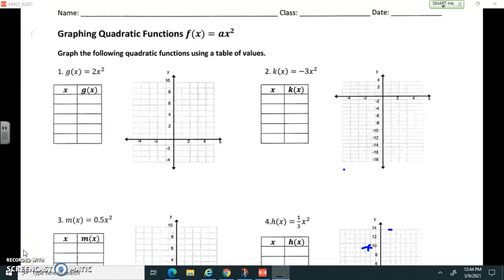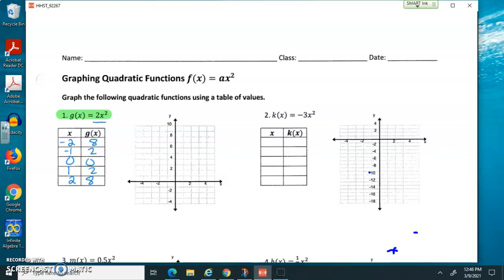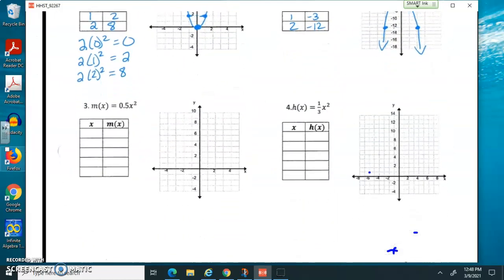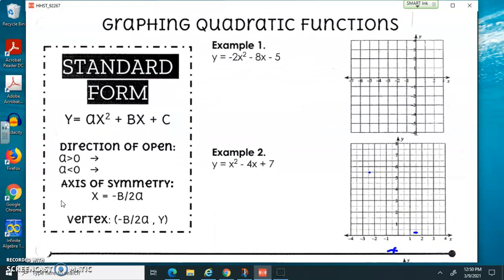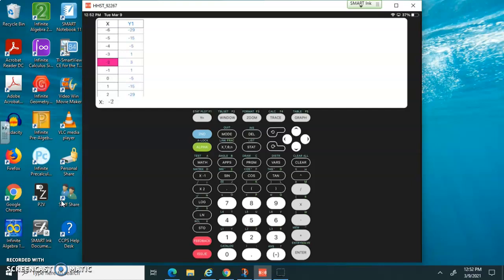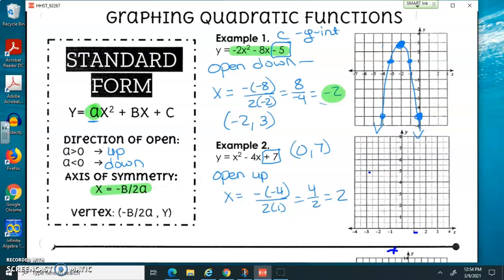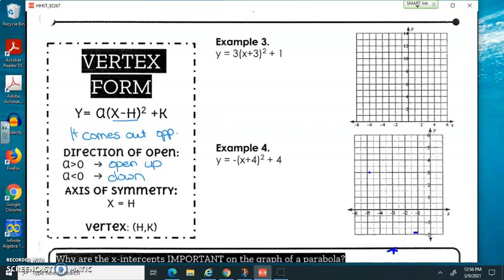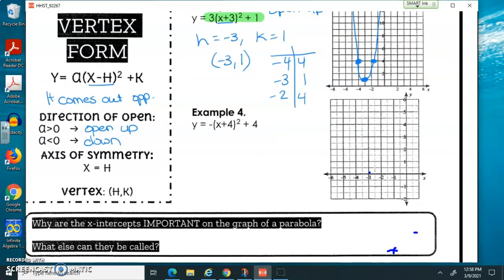Graphing Using a Table